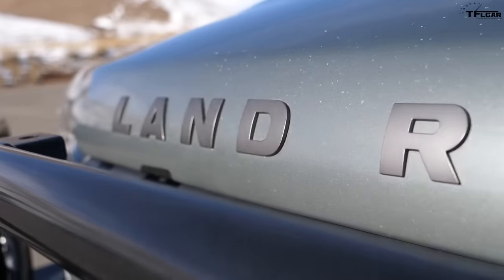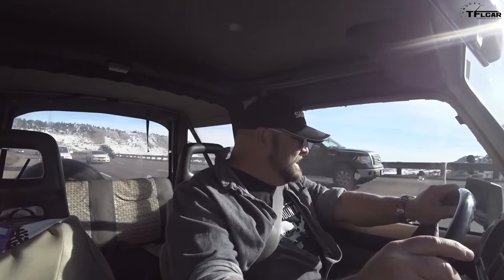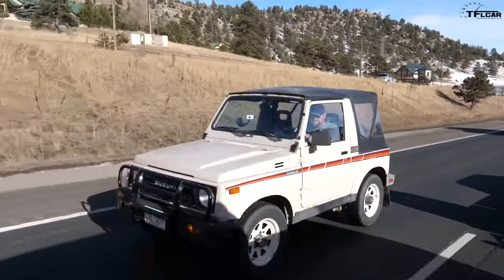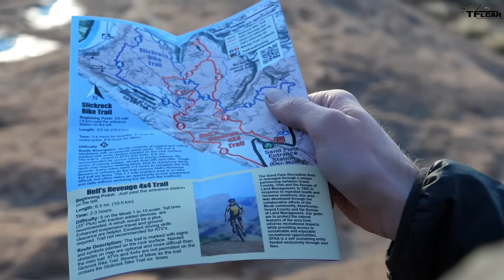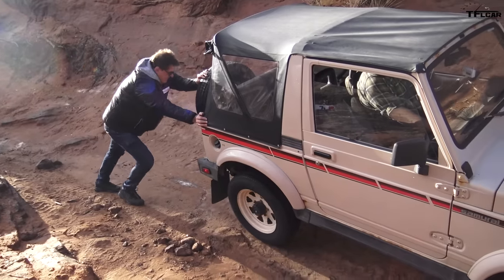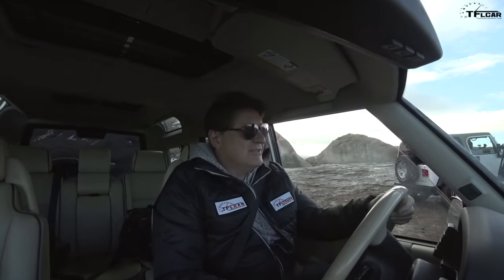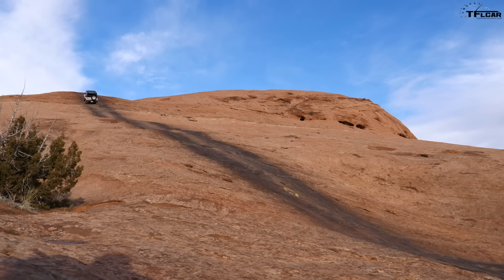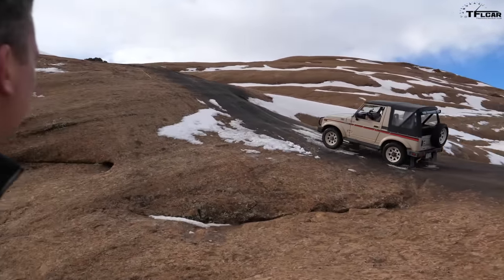We Torture Test 3 Budget Off-Roaders in Moab & This One Is The Best! Cheap Jeep Challenge Ep.8